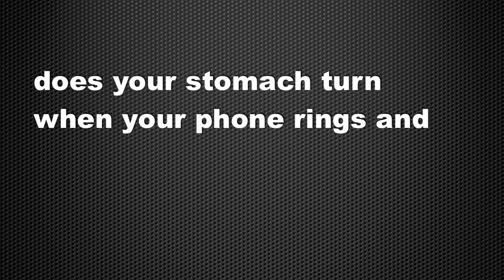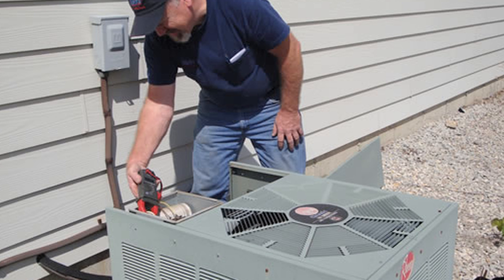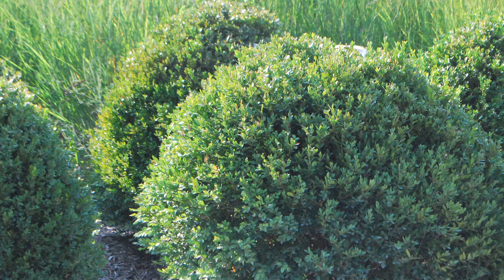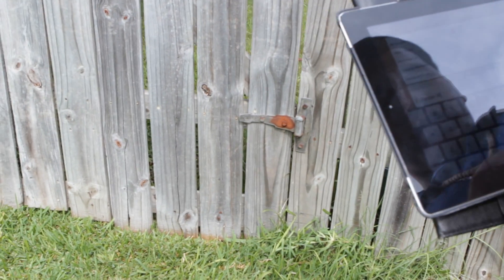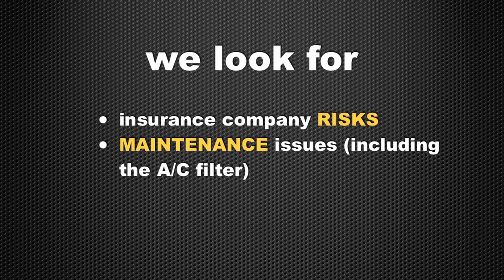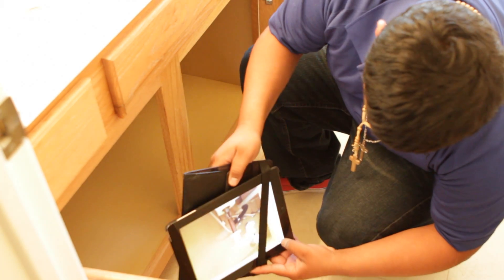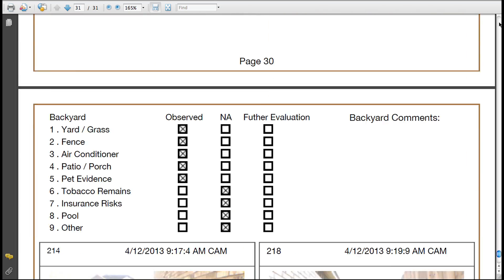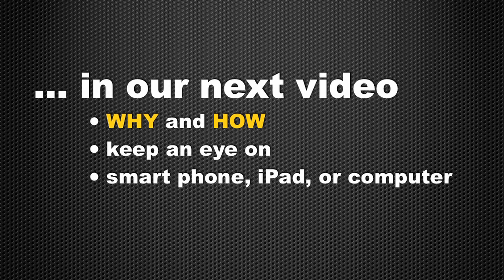What You Need to Know About How We Manage Your Rental Properties by 1836 Property Management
to visit 1836 Property Management when you need the best AustinTXPropertyManager! to see our available Austin TX homes for rent today. You can also call us or visit our office at

1836 Property Management
1704 South Congress, Suite E,
Austin, Texas 78704

We at 1836PropertyManagement pride ourselves on being very professional when it comes to managing your property and in our world, that means working with people we can trust, like On-Site PROS who are as capable and professional as us when it comes to caring for your property and helping reduce your worries and stress.

In this video, we will show you how we can help you drastically reduce tenant calls to almost none and how we take care of preventable issues before they escalate to costly and time-consuming emergencies, as well as how to reduce your legal exposure and everything else you need to know so you won't be surprised at the end of the tenancy with unexpected repair bills.

Nothing is more important than keeping your investments protected and well-maintained. Thank you!

We are one of the most progressive and professional property management firms in Austin, TX. We are a results-oriented company, driven by the satisfaction of our clients. We continuously strive to deliver the most comprehensive level of service possible. By being with us, you can only experience the most outstanding and professional Austin TX property management!

Your reviews help keep our business thriving. Please take a moment and share your experience